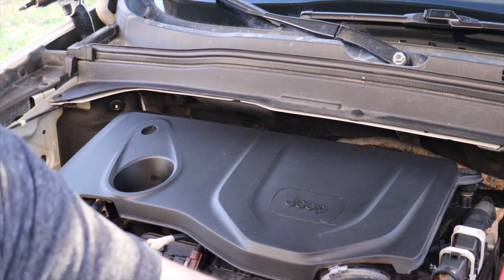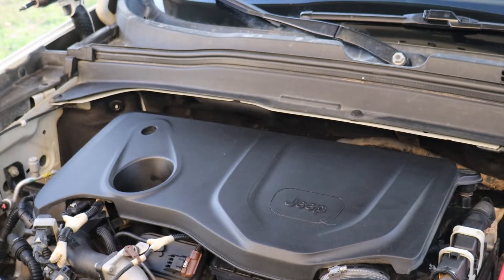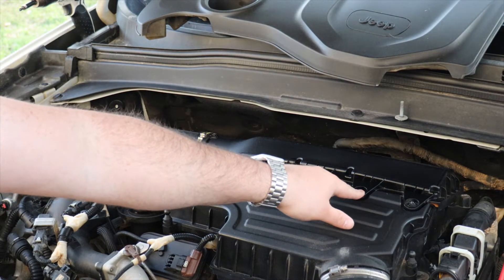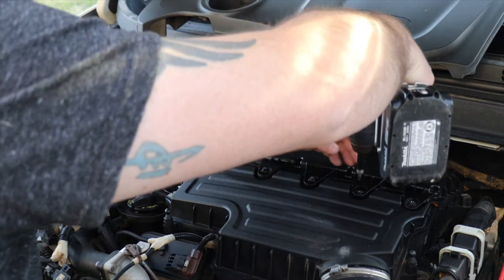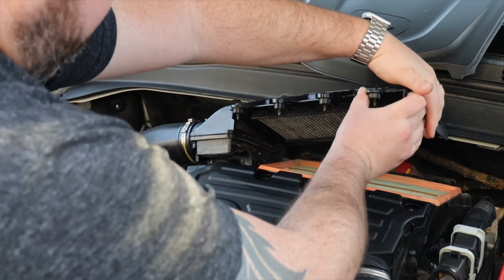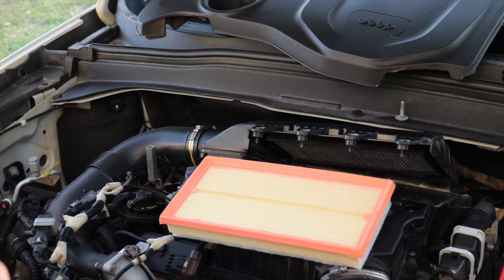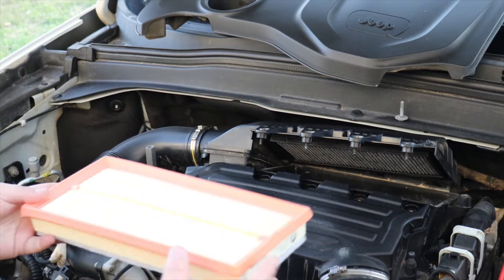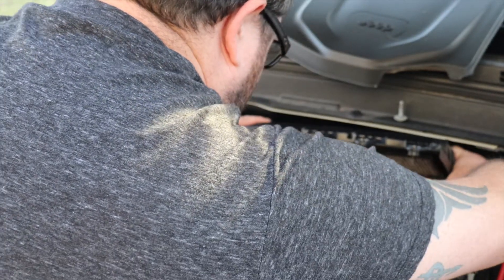How to replace an engine air filter on a Jeep Renegade with 1.3T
Jeep Part Number:
68377763AA
K&N Part Number:
33-5101

Tools Required:
The fabled 10mm Socket